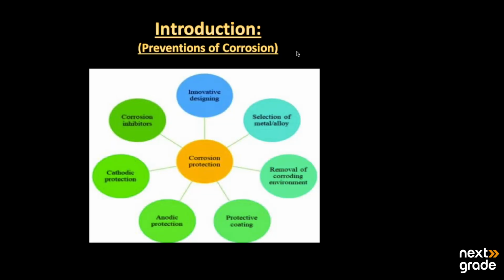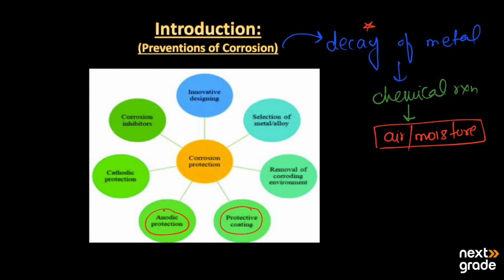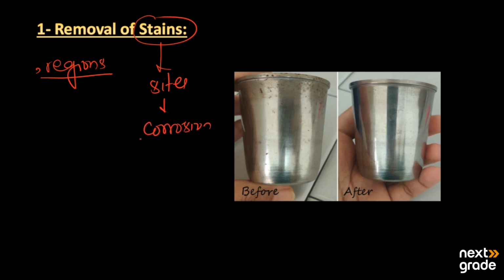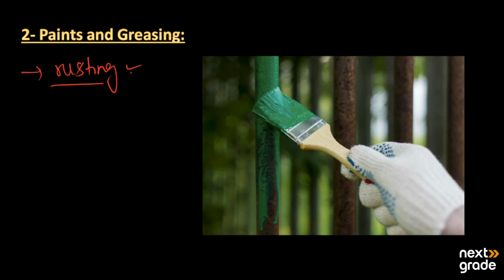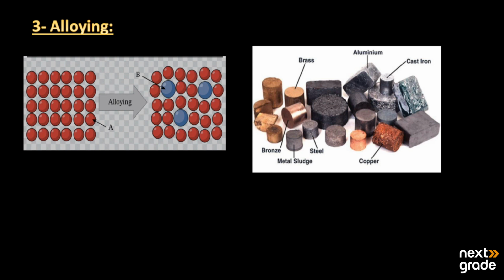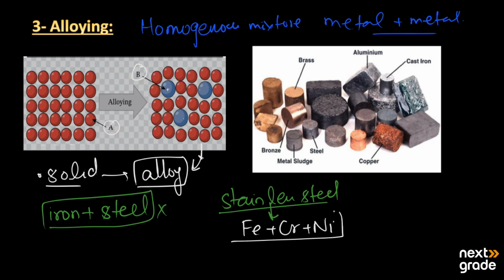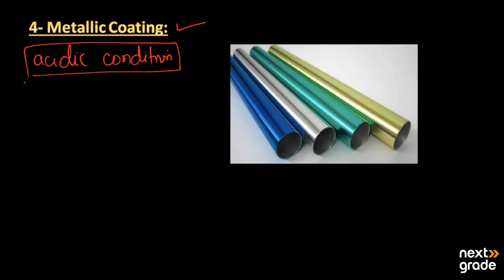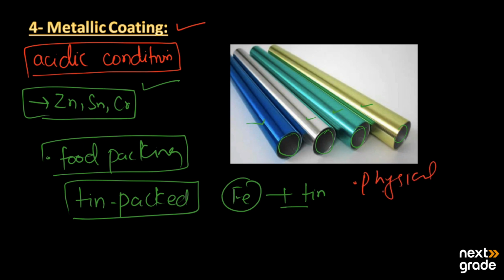Preventions of Corrosion: Safeguarding Metals from Degradation | Grade 9 Chemistry | Lecture 20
Discover the strategies and techniques employed to prevent corrosion and protect metals from degradation. This Grade 9 Chemistry lecture provides comprehensive insights into the various methods and coatings used to mitigate the impact of corrosive processes.